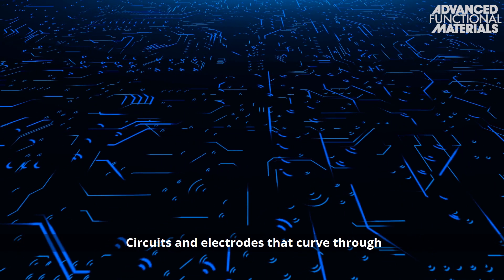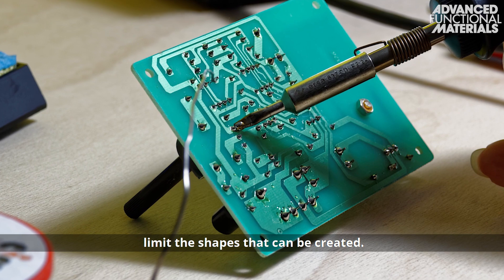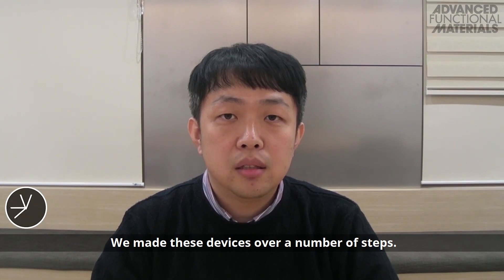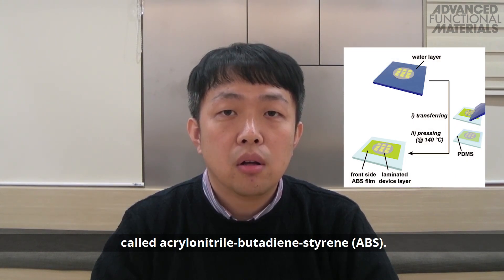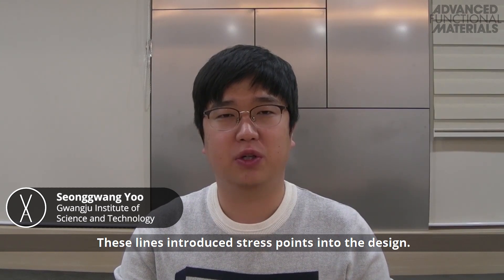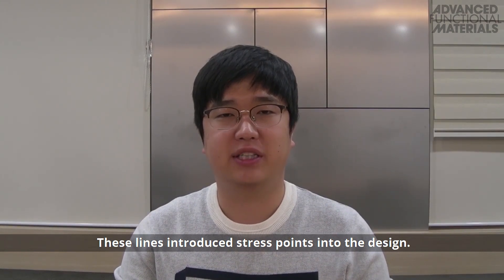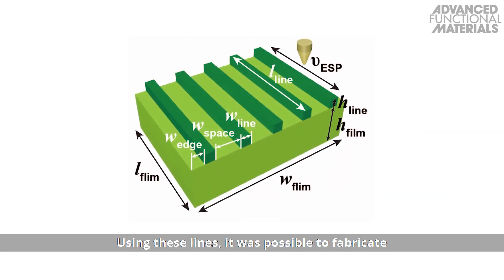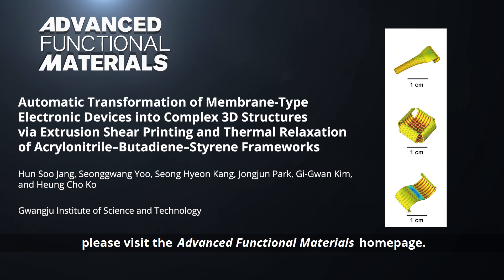How to Bend Electronic Devices without Breaking Them